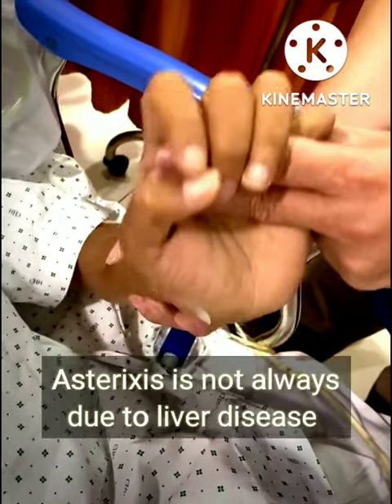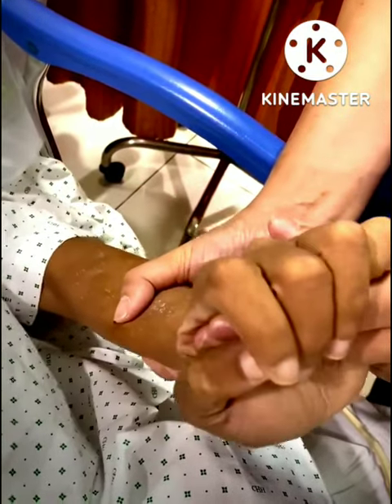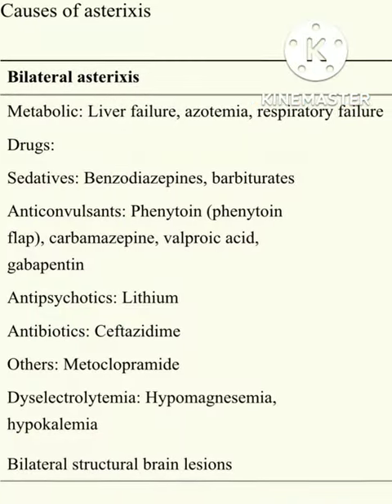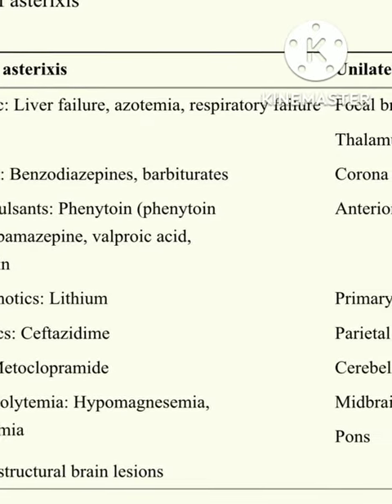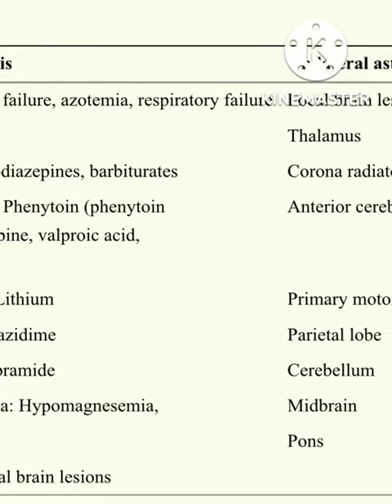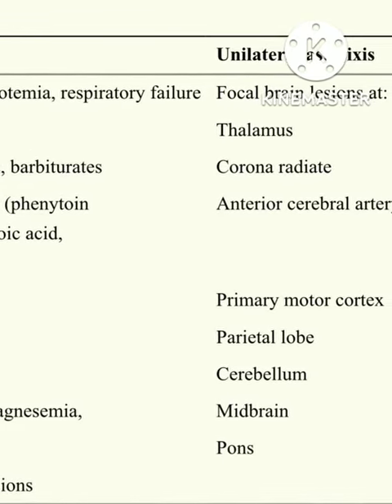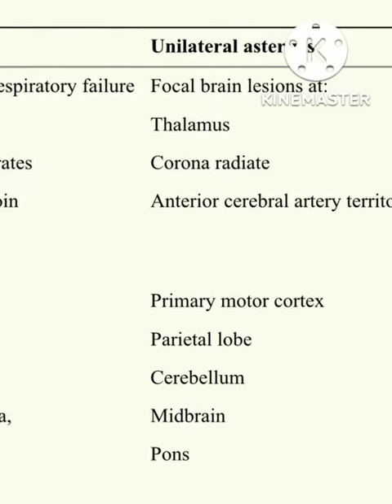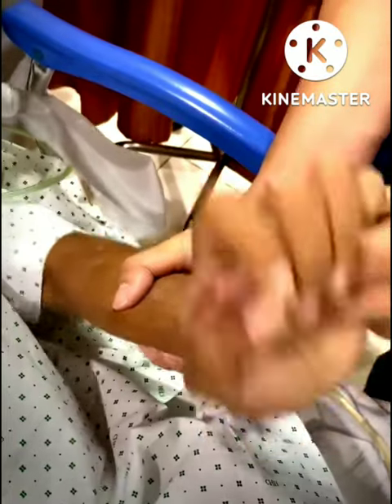Asterixis- Flapping Hand Tremor!